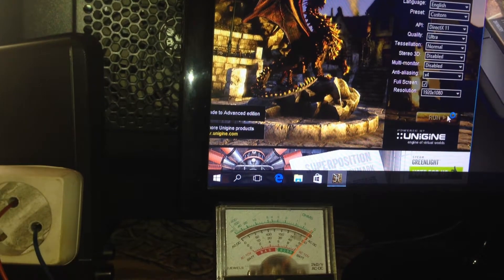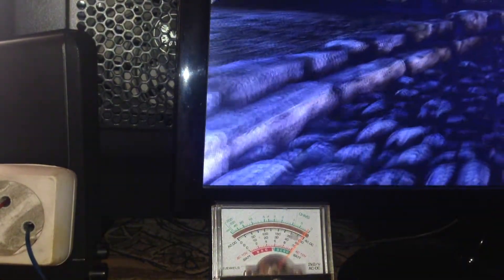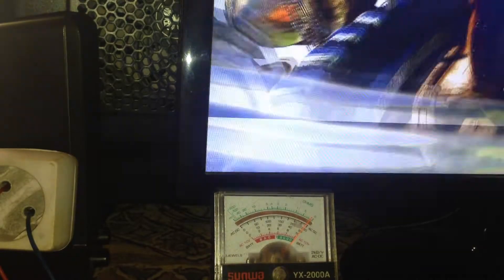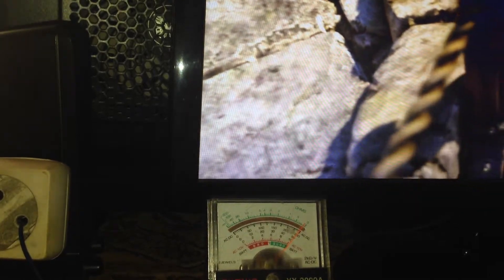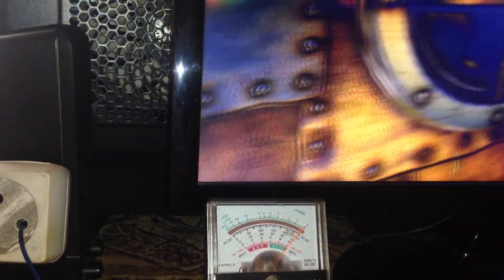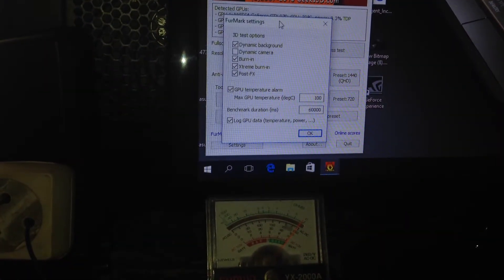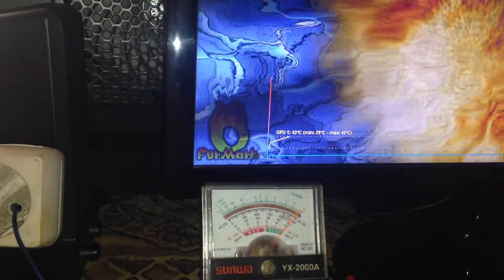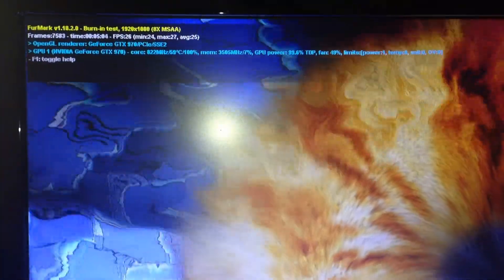PC Restarts in Games - Heaven Benchmark and FurMark Test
Main factor when your PC restarts in games without warning, this may happen after a few minutes or hours of gameplay, is usually the power supply.

CPU: Haswell i5 4570
MB: MSI Z87-G43
GPU: GTX 970 Mini Itx
Ram: 2 x 4Gb 1600Mhz
PSU: Corsair VS650
Presenter: Salli
Producer: NIK
Editing: NIK